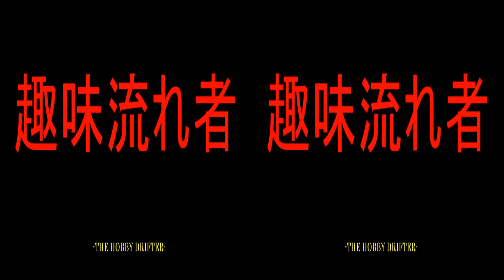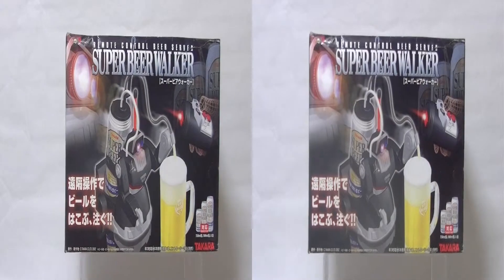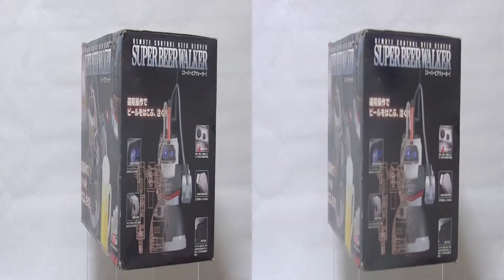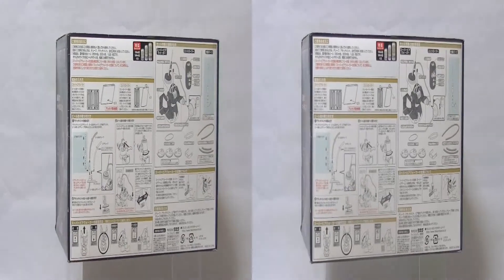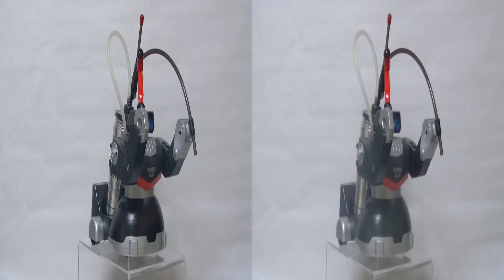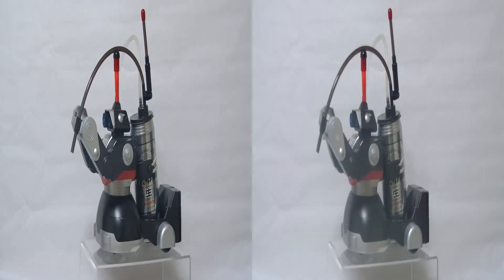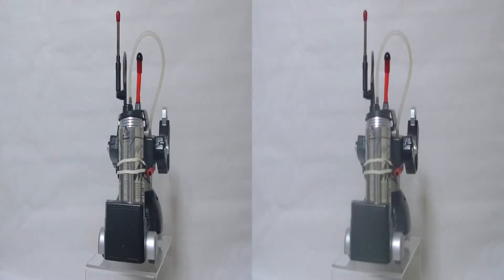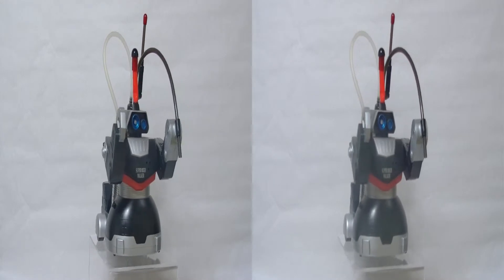Super Beer Walker Takara Robot Review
Shumi Nagaremono, the Hobby Drifter, takes a look at the Super Beer Walker from Takara.  This radio controlled robot is part of Takara's "Let's Beer" line and is fully capable of pouring you a delicious Japanese beer.

*on loan from the collection of Nomuto Tabetai.